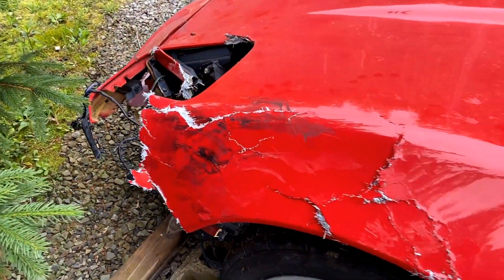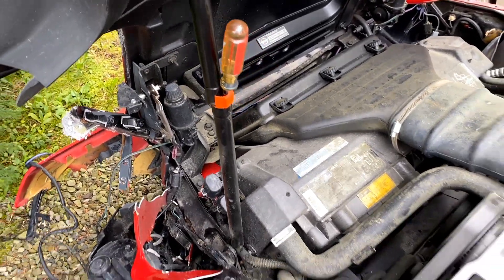The Differences of C4 Corvette Hood Support Props Explained and Upgrade Details 1984-1996 Corvettes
In this video we will review the differences of C4 Corvette hood support props for the 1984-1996 Corvettes, along with what is required for updating earlier C4 Corvettes to the later gas assisted hood props of the 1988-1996 cars.

For more information on C4 Corvettes or for replacement parts, see our